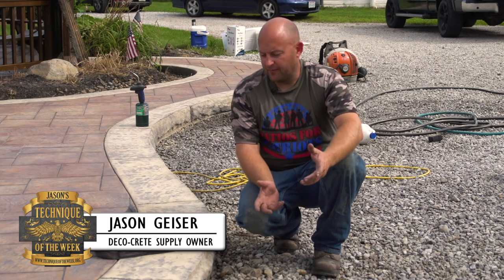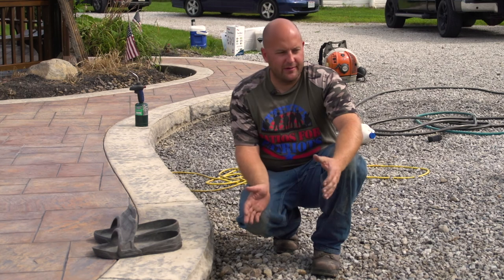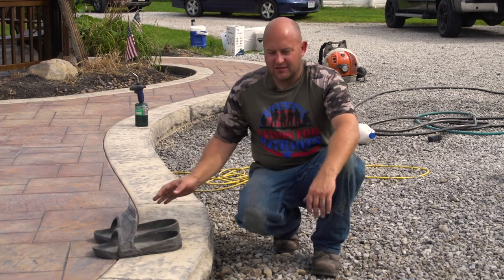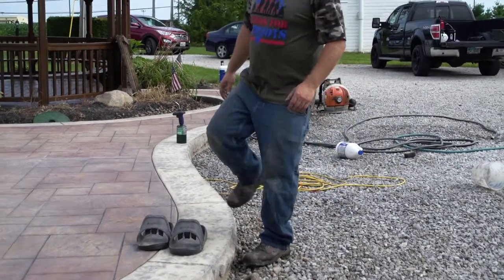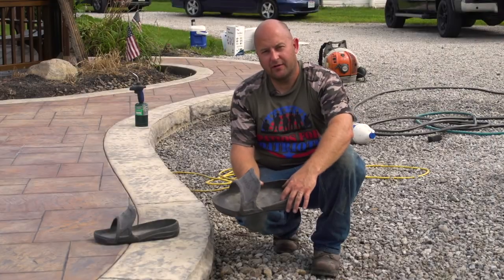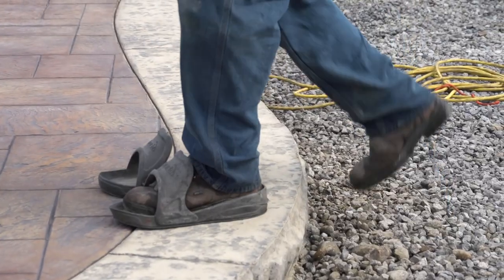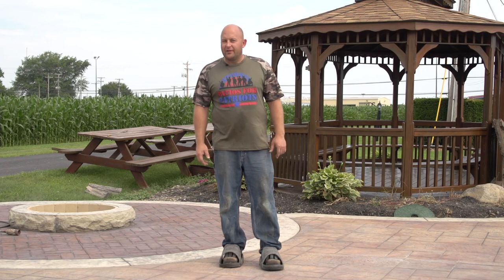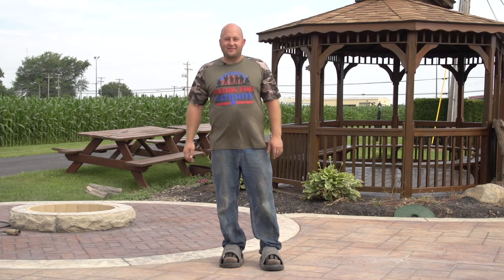Shoe-In Flats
In this video, Jason shows you a tip for creating a border on a stamped overlay.